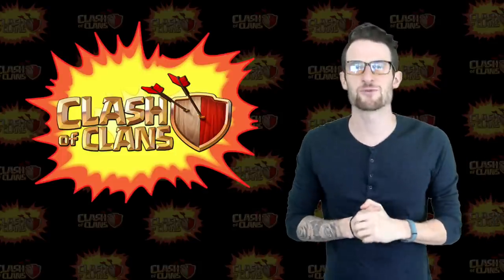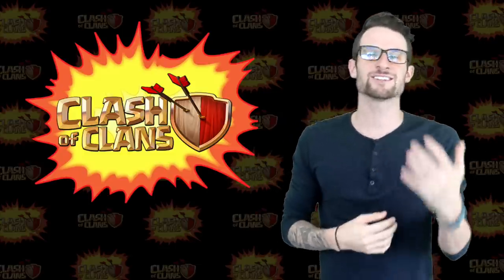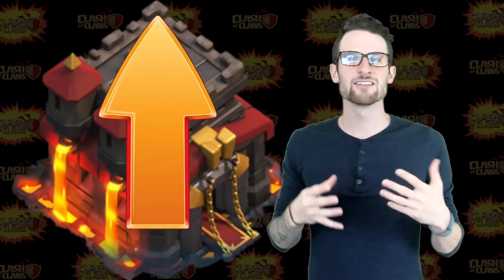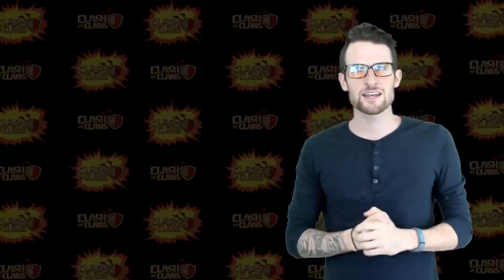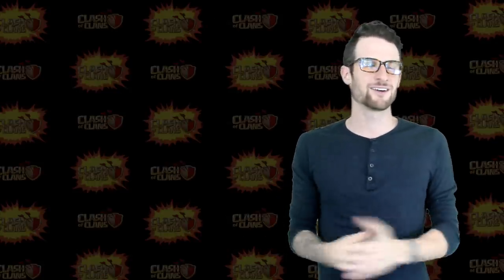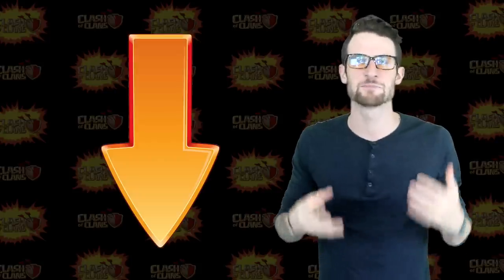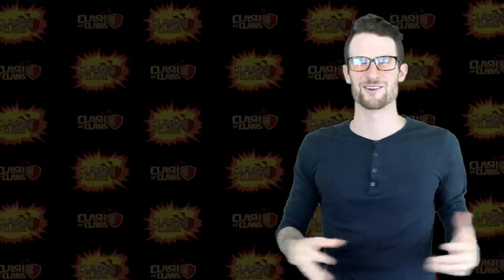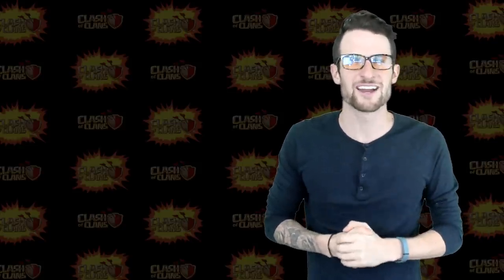Clash of Clans - WHY YOU SHOULD MAX YOUR BASE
Thinking about upgrading your Town Hall in Clash of clans? Make sure it's the right time! This video should help you decide whether you should upgrade or not!